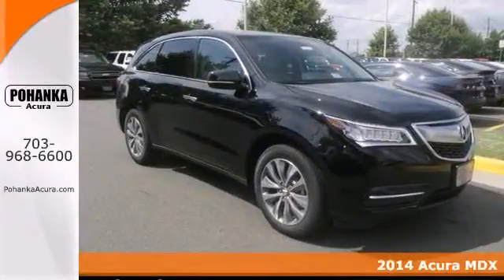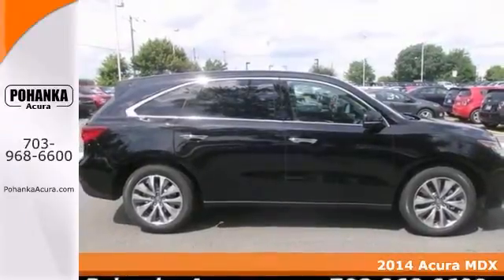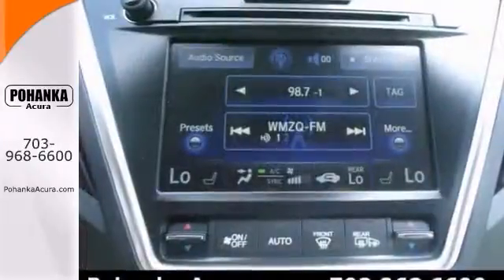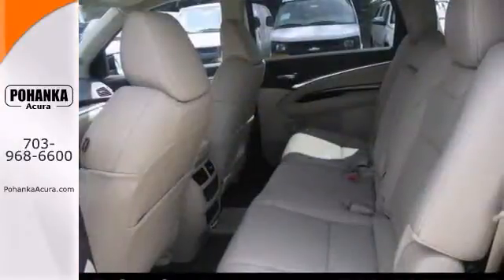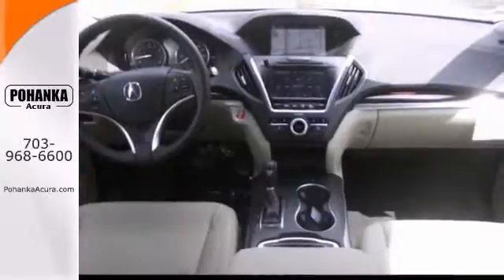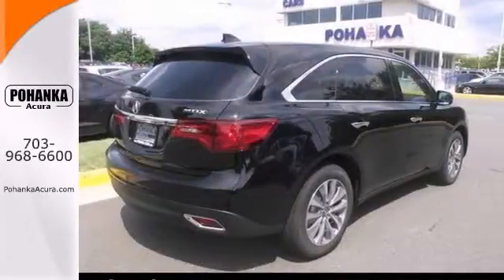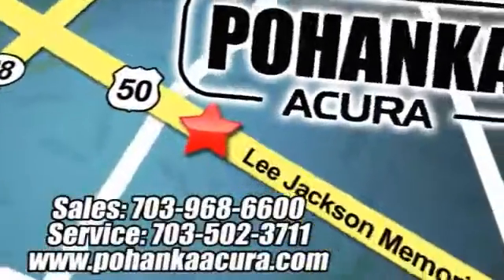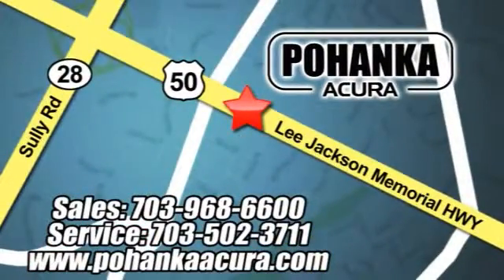2014 Acura MDX Fairfax Acura Washington-DC, MD AEB013665 - SOLD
Year: 2014
Make: Acura
Model: MDX
Trim: Base
Engine: V6
Transmission: 6-Speed Automatic
Color: Black
Interior: Parchment
Stock #: AEB013665
AWD! Black Beauty! This 2014 MDX is for Acura fanatics looking high and low for that perfect SUV. It will take you where you need to go every time...all you have to do is steer! All prices exclude taxes, title, license, and dealer processing fee of $499.00. Published price subject to change without notice to correct errors or omissions or in the event of inventory fluctuations. All features not on all vehicles. Vehicles shown are for illustration purposes only. ** MPG is based on 2012 EPA mileage estimates. Use for comparison purposes only. Do not compare to models before 2008. Your actual mileage will vary, depending on how you drive and maintain your vehicle.

Address:
13911 Lee Jackson Hwy Chantilly VA